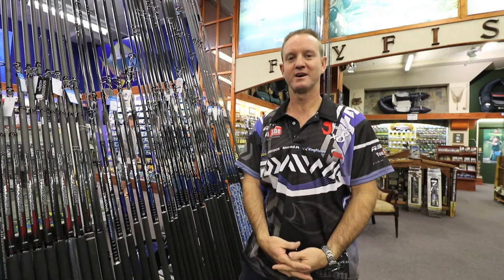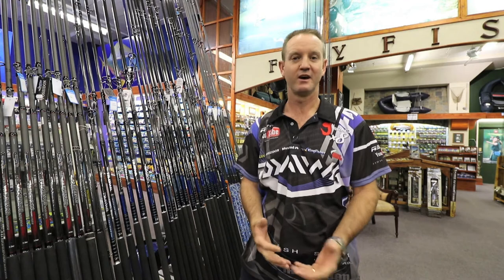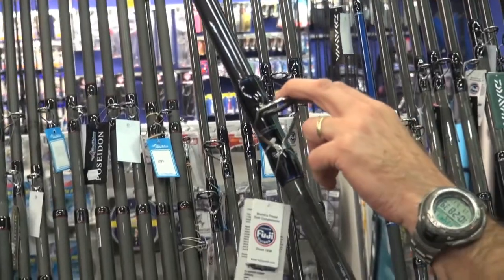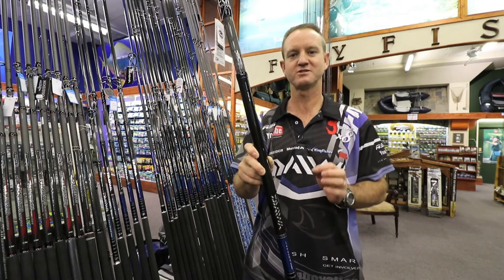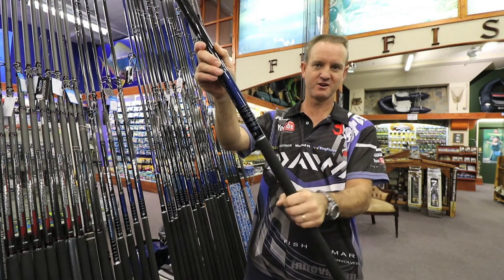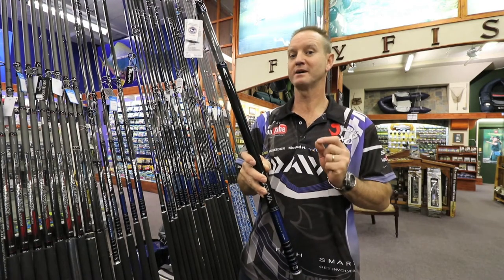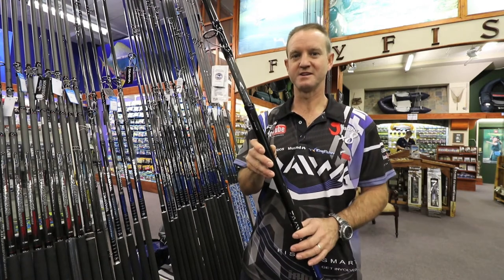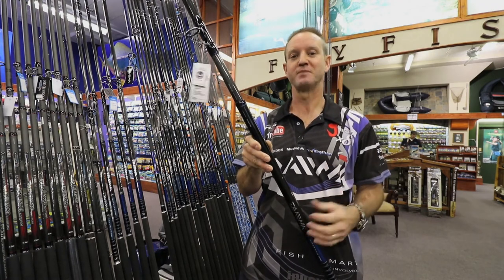Tackle & Gear - The NEW DAIWA Saltist 14,2ft Rod